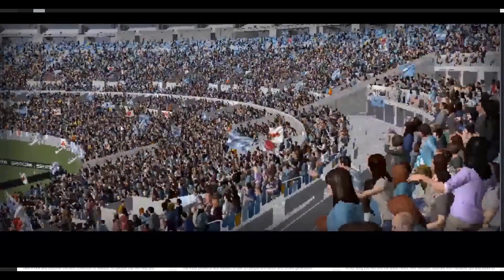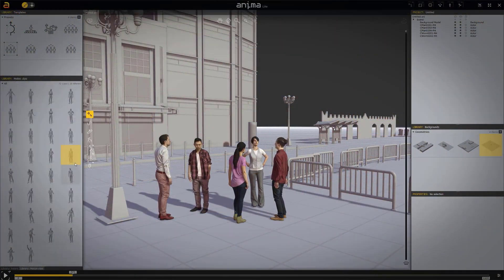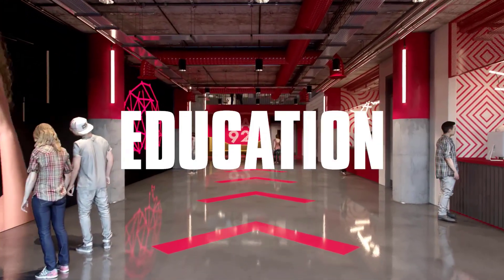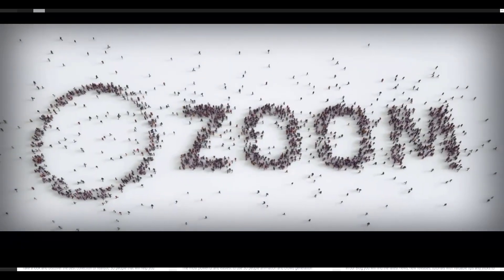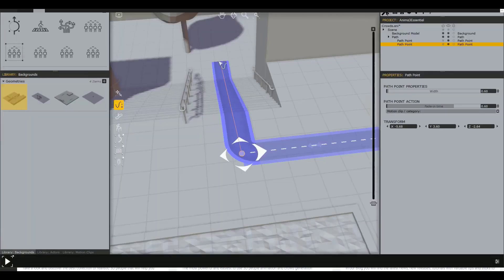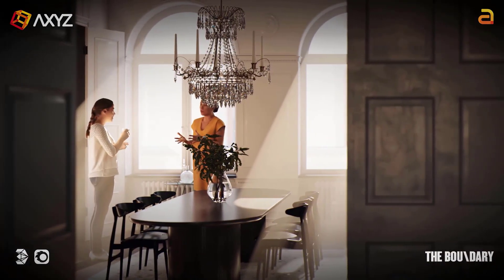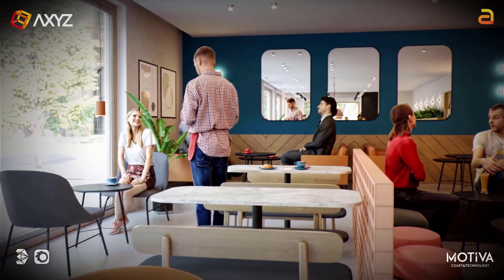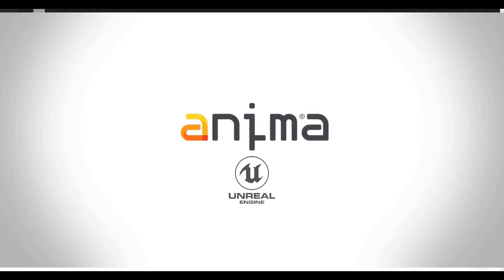ANIMA XYZ REVEALS 4D MODELS (Anima 4.0)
The reproduction and creation of digital people have been and continues to be one of the most difficult challenges for the CG industry. Since its inception, AXYZ design has worked intensively to develop realistic 3D characters that could be used in architectural visualization.

Hey there.